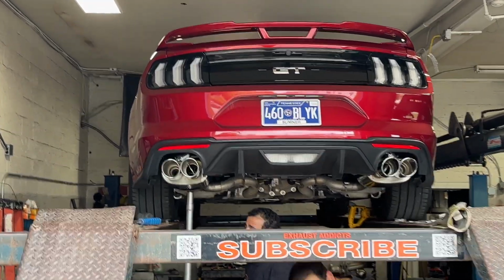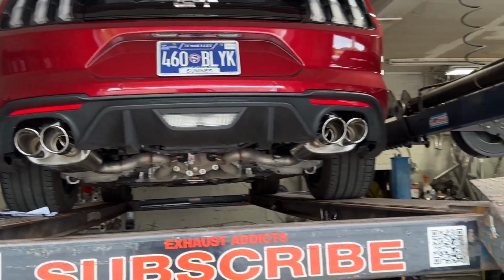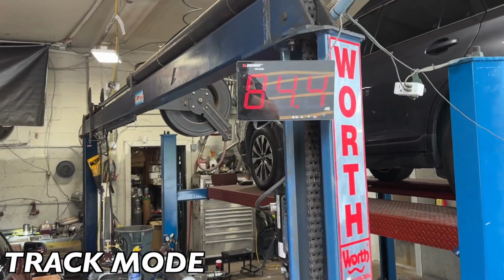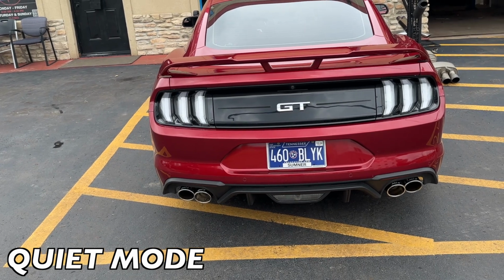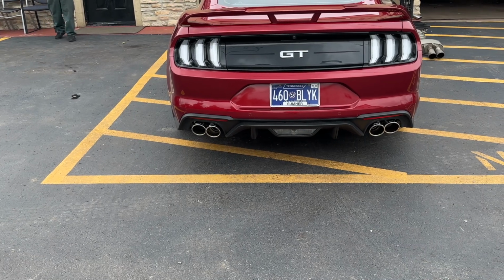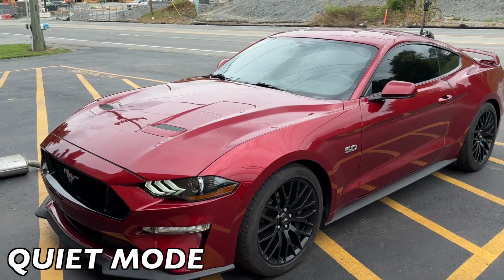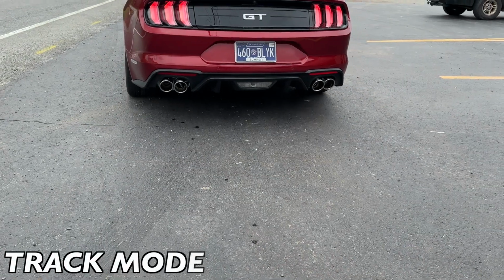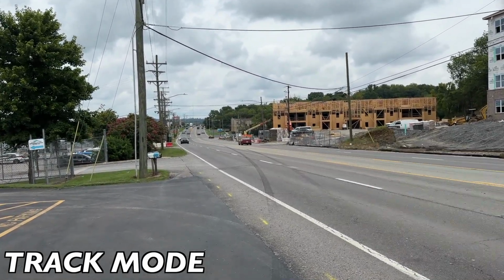2019 Ford Mustang GT 5 0L V8 w/ H-PIPE & BORLA S-TYPE!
0:00 Undercarriage
1:32 Decibel Reading & Revs
5:00 Interior Sound
5:56 Quiet Mode Drive Off
6:48 Quiet Mode Insta360 Ride Along
7:46 Track Mode Drive Off
8L51 Track Mode Insta360 Ride Along